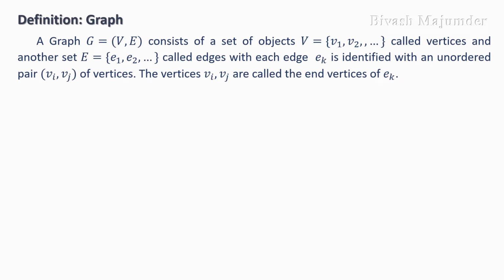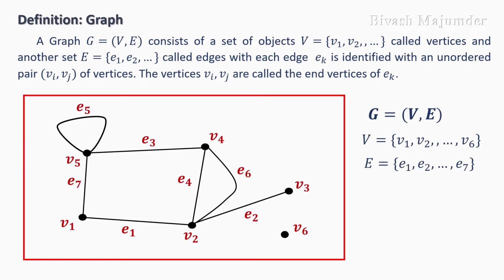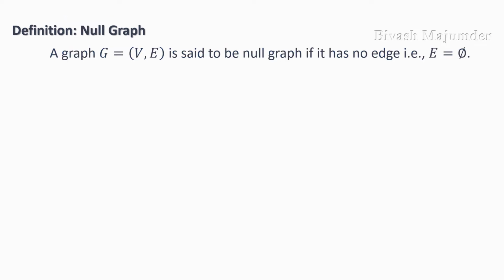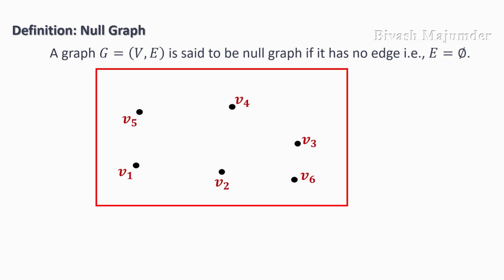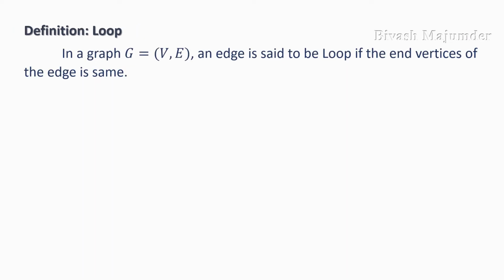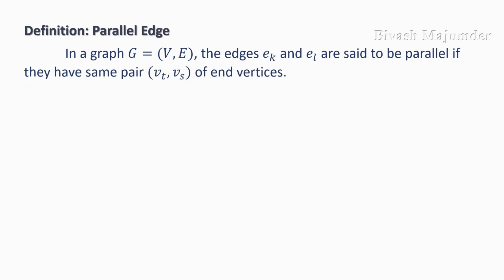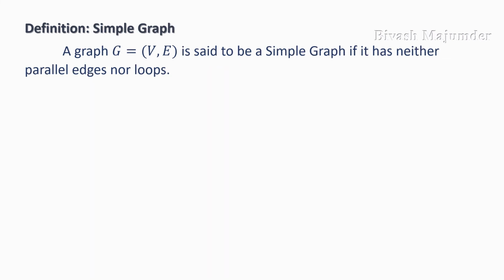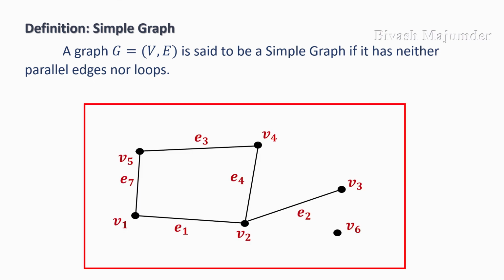Graph Theory | Introduction | Lecture-1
This video improves the basic concept of Graph Theory.